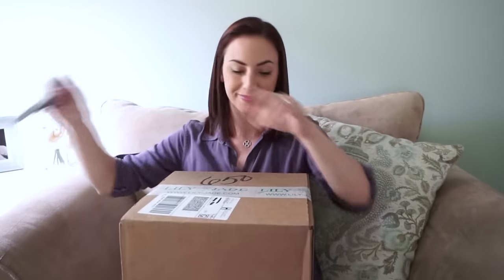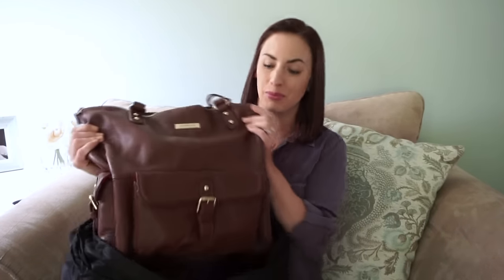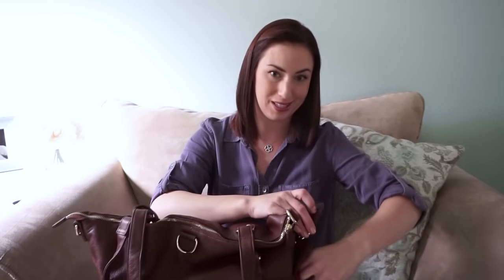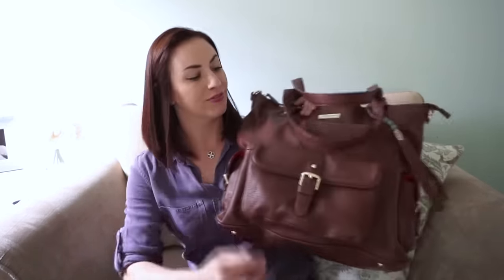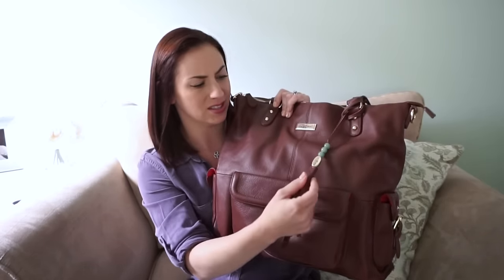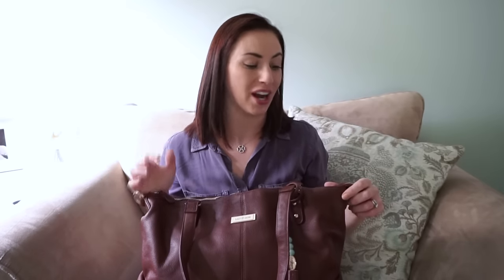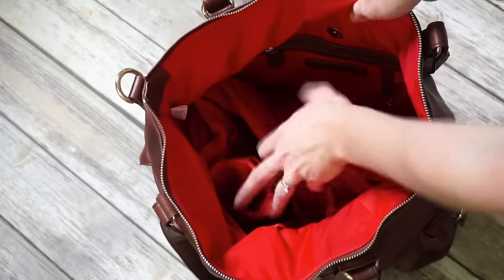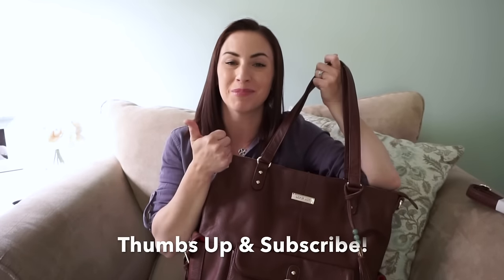Quick Review & Unboxing: Lily Jade Meggan Convertible Diaper Bag!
Updated Information:
 EDIT: since I filmed this video, Lily Jade has released an all-new version of its customers' favorite styles. Updates include:
- new jade lining in Brandy and Camel leather bags
- ALL full size bags now convert to backpacks (including the bestselling Rosie)
- organizer insert now has more structure (it will stand up on its own) and it comes with small handles that tuck away when not in use
- new color options  - including grey!

Hey, everyone! This is an Unboxing and Quick Review for the Lily Jade Meggan Diaper Bag in the beautiful Brandy color!

A BIG thank you to Lily Jade for sending this bag over for review!